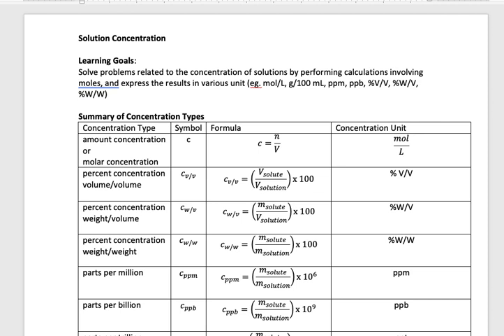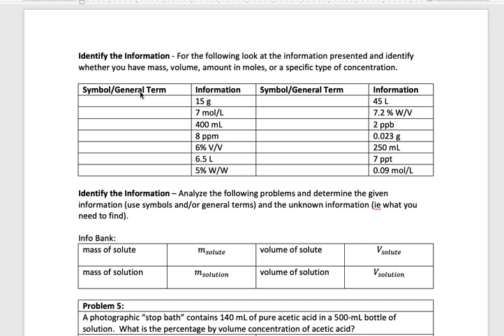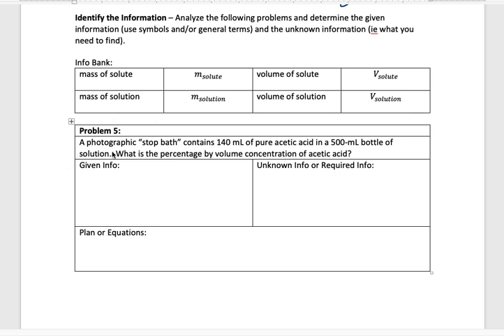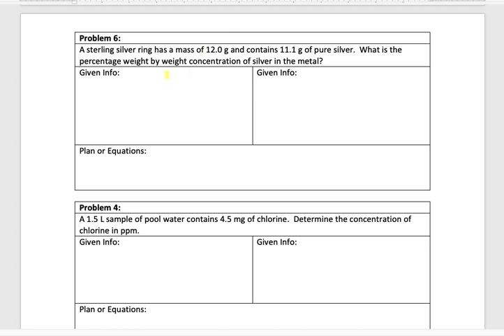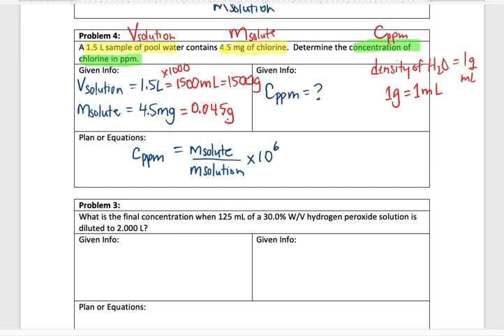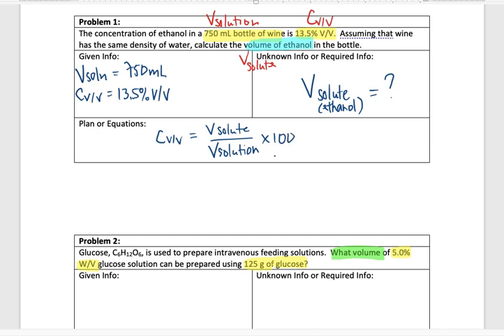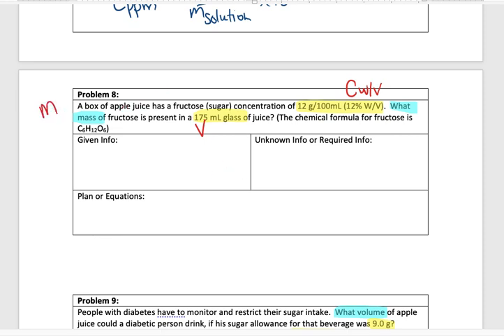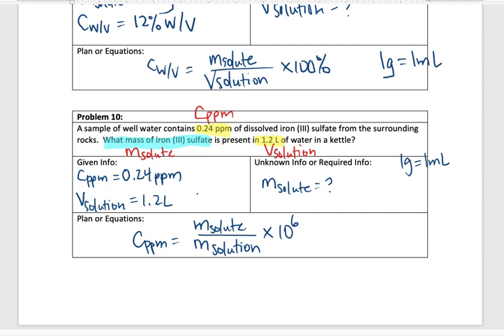Solution Concentration Find Info Video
Analyzing solution concentration word problems to find given information and unknown information. In the next step, select the correct equation to use.